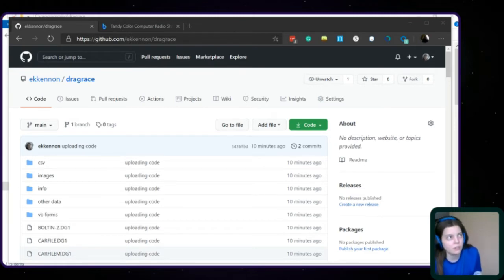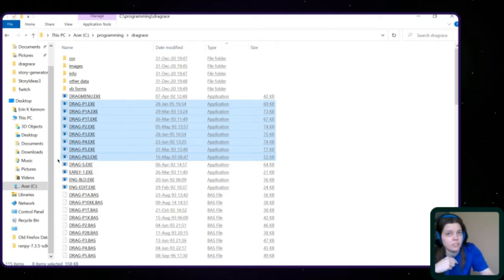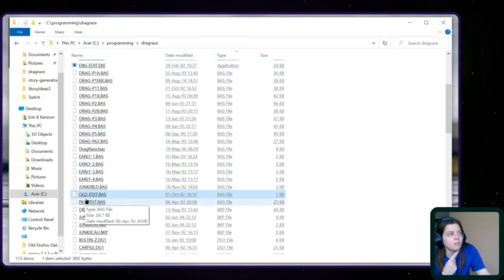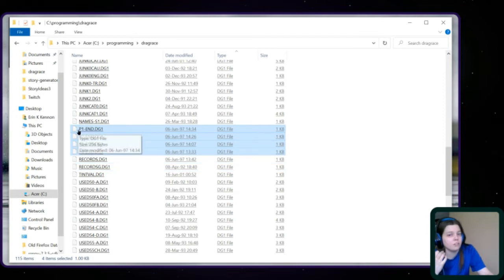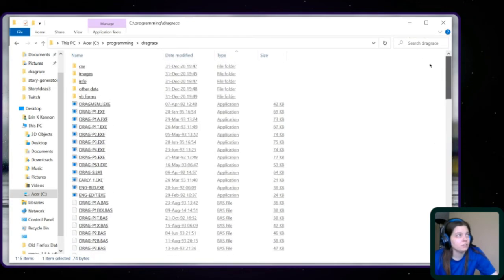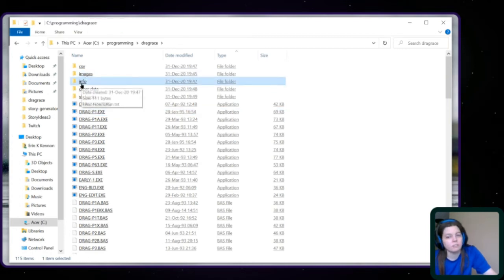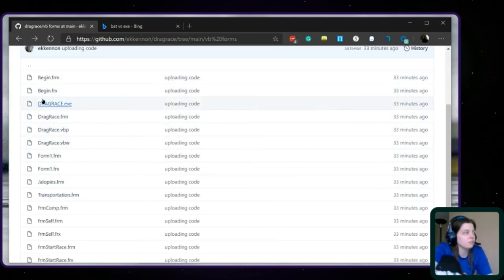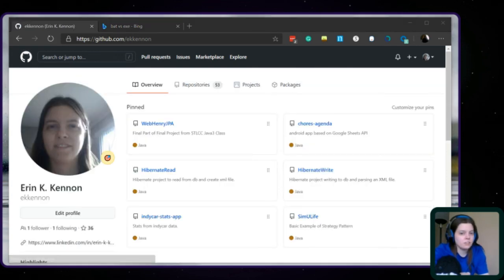Code Walkthrough | Game Files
In this video, I will be explaining the different types of files in this project. I will also show what some of the data files look like.

This project is to walk through the code of this Dragrace game. My dad wrote this game and gave me the code to convert to a newer language and add graphics.

Volunteers are encouraged to contribute.